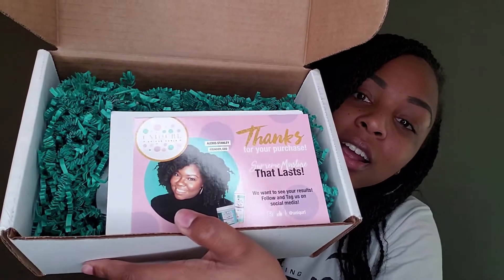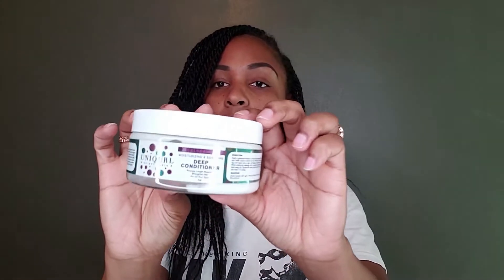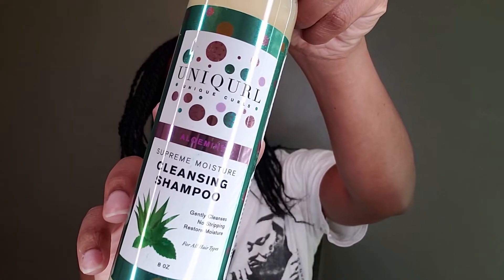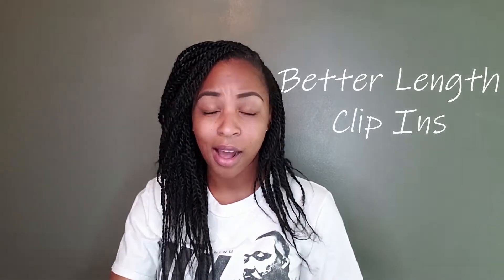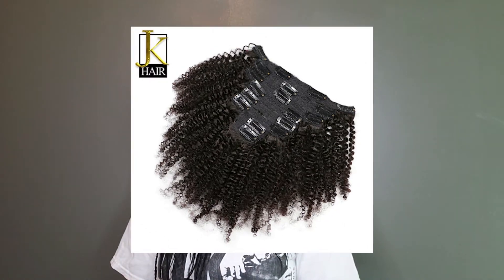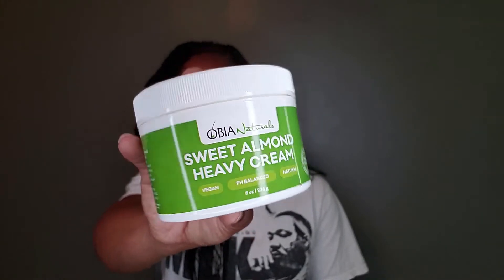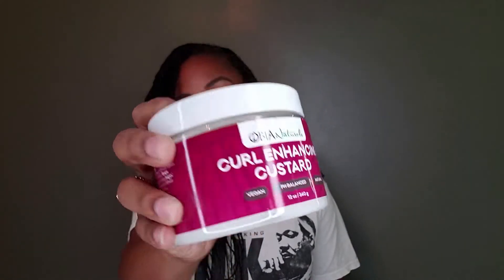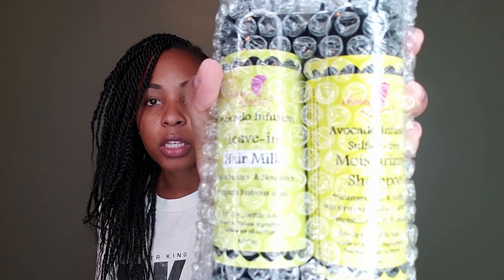Black Friday Haul 2018 | iNaturallyNappy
This video will be about my HugeBlackFridayHaul and all of the money I spent. This will be NaturalHairProductsHaul but I have something special to add in. I cannot wait to start trying these products out on my hair and giving you reviews!

JK Hair Clip Ins

I hope you enjoy this video as much as I did recording it!

INSTAGRAM➜ inaturallynappy
TWITTER➜ inaturallynappy

F A Q:
Name: Maleeha (like Obama's daughter)
Editing Software: Adobe Premiere Pro
Curl Pattern: 4C
How long have I been Natural?: Since April 2015